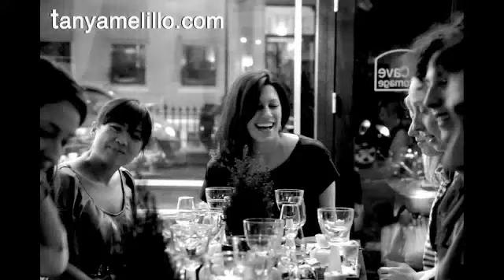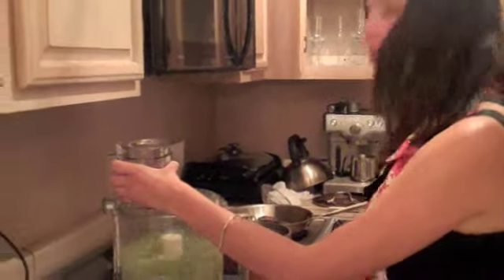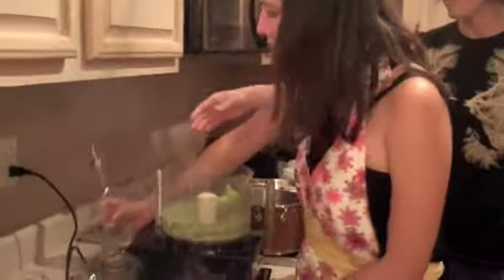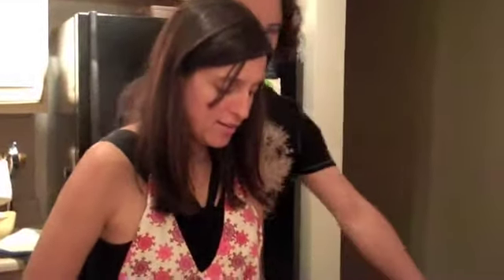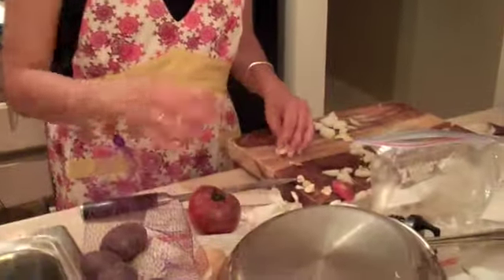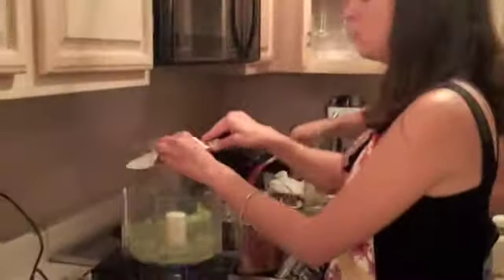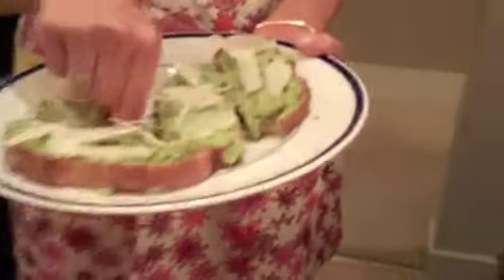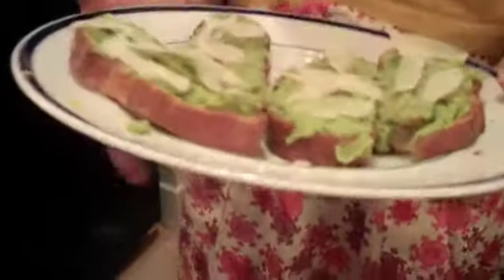Ana's Fava Bean Puree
Ana_FavaBeans